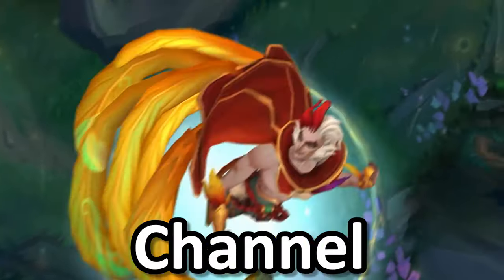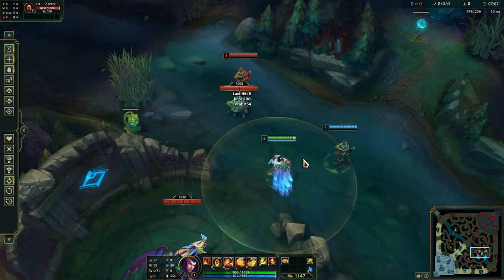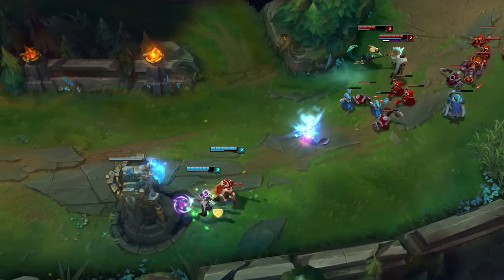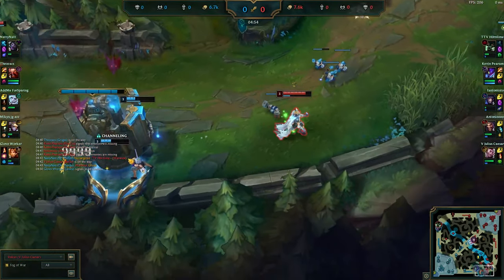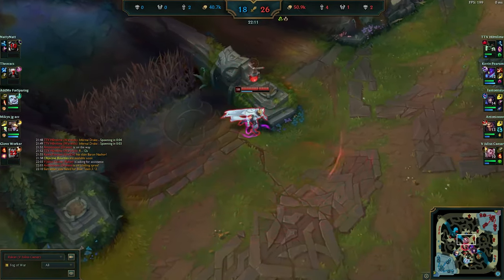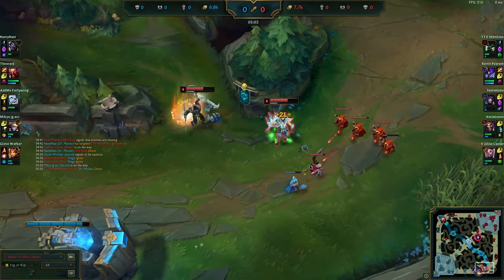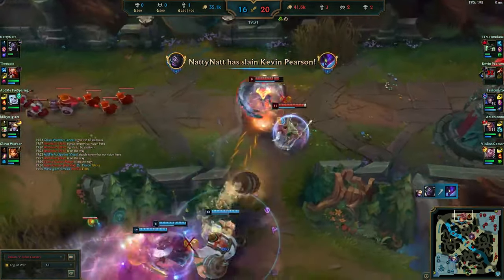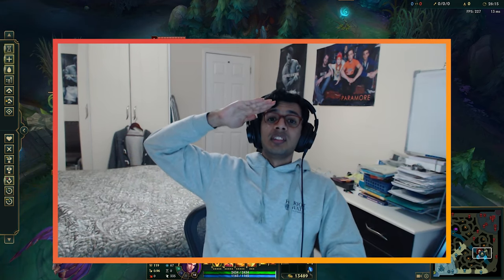11 Actually Useful Tips for RAKAN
Cucumber Broken video for a Cucumber broken Champ. Rakan tips are here!

The most mobile, annoying and possibly also most likely to drive oyu crazy with his voice support in the game and I have an awesome set of tips for oyu guys to check out!